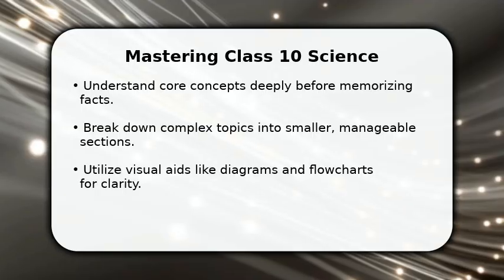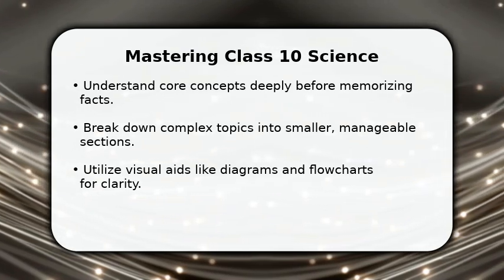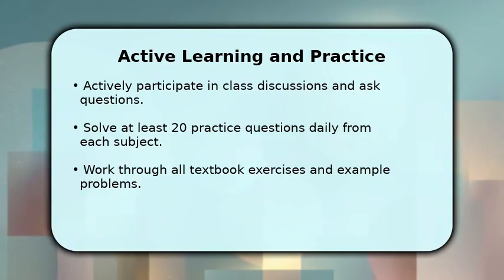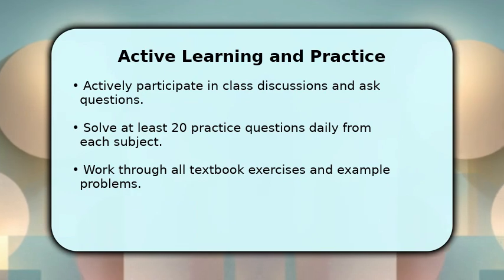How to Study Science in Class 10 (Only Way)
▸ (x) Are you struggling to study science in class 10? Do you want to score well in your board exams? This video will provide you with the only way to study science effectively. We will cover tips and tricks on how to understand complex scientific concepts, make notes, and practice questions. By following these steps, you can improve your grades and achieve academic success.

how to study science in class 10, science board exam preparation, class 10 science tips, effective studying techniques for science, science notes making, practice questions for class 10 science, science exam strategy, class 10 science study material, science subject expert advice, how to score well in science